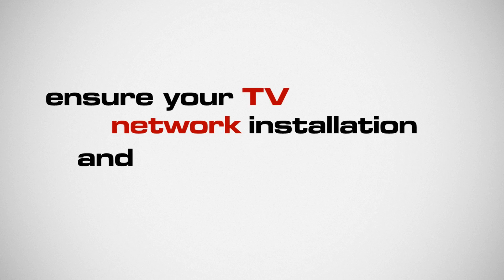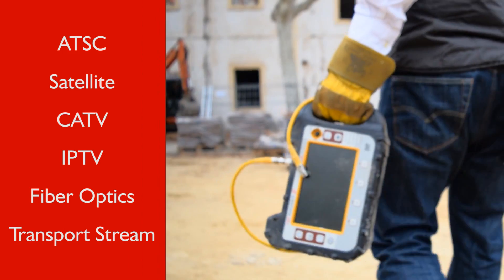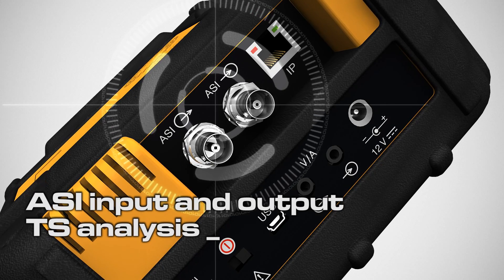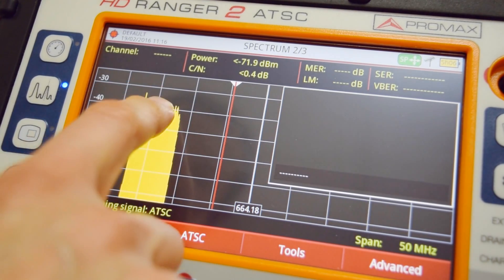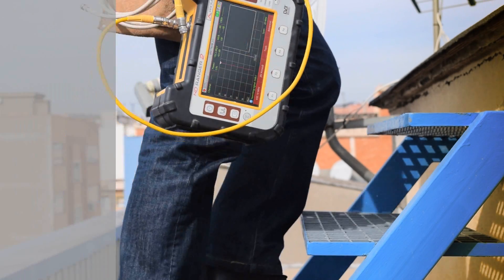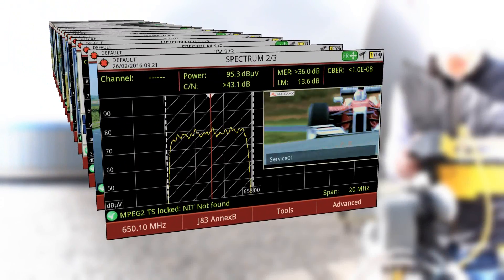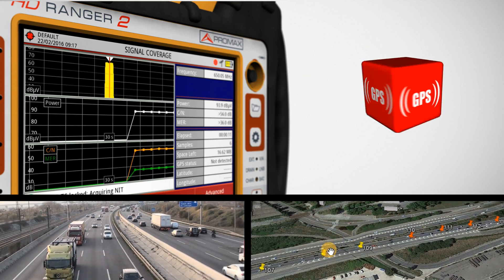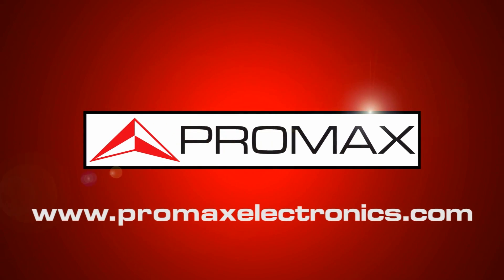HD RANGER 2: The new generation of all-in-one handheld TV Signal & Spectrum analyzers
Ensure your TV network installation and performance with a compact, multifunction spectrum analyzer!

Introducing the HD RANGER 2: The new generation of all-in-one handheld spectrum analyzers by PROMAX. Specially designed to meet all your testing neds and to perform complex diagnostics.